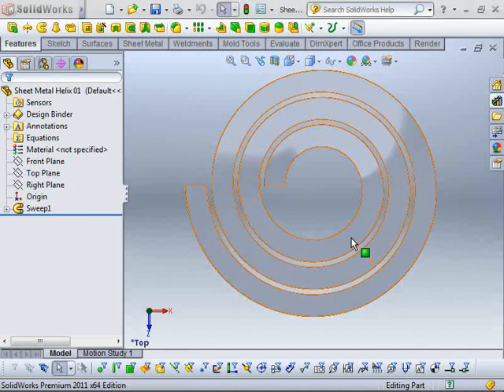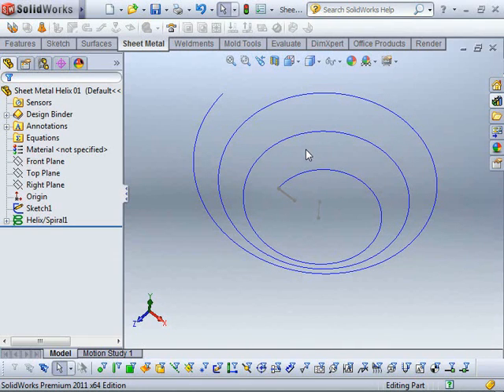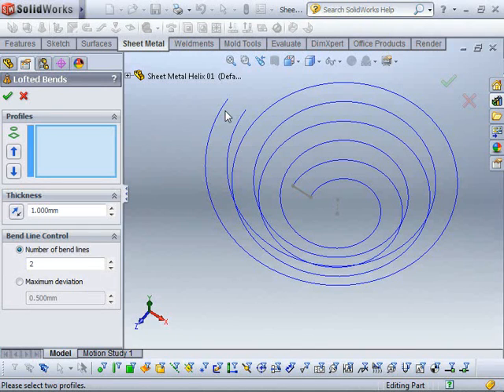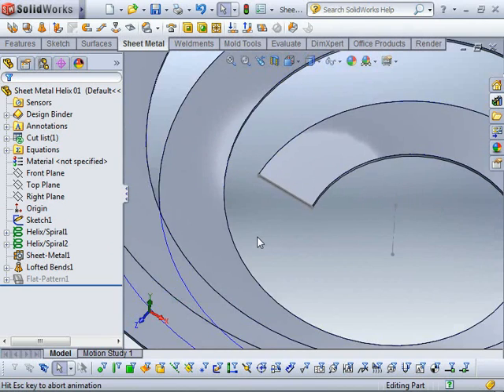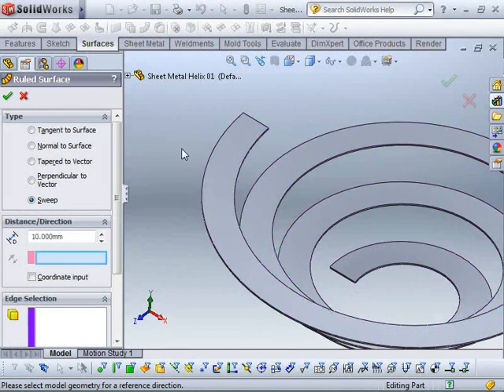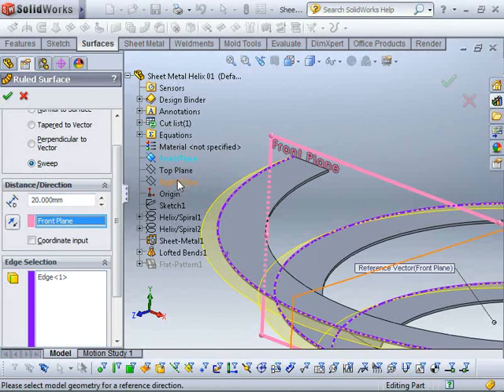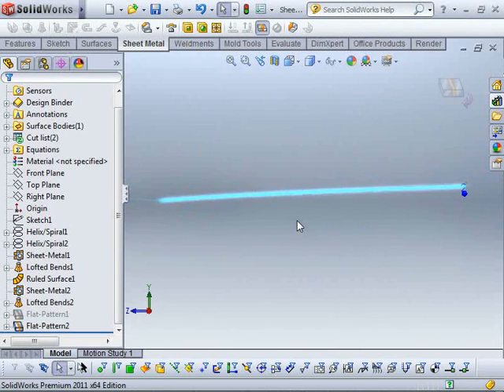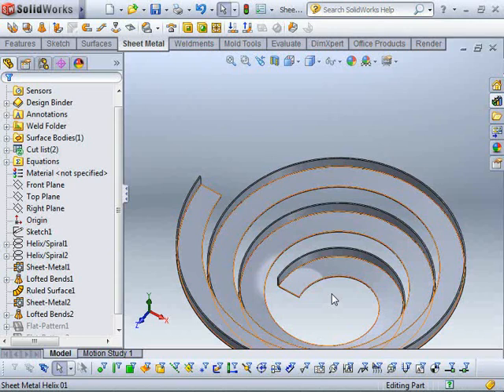Creating a sheet metal helix spring in SolidWorks 2011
How to create a tapered helical spring using the Lofted Bend sheet metal tool in SolidWorks 2011.

For more SolidWorks tips and tricks, please visit the Solidtec Blog